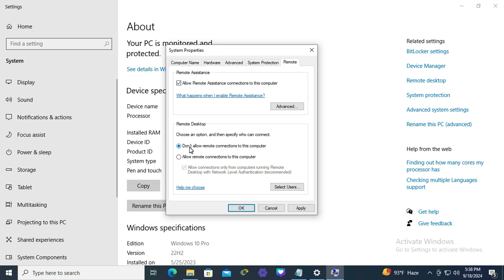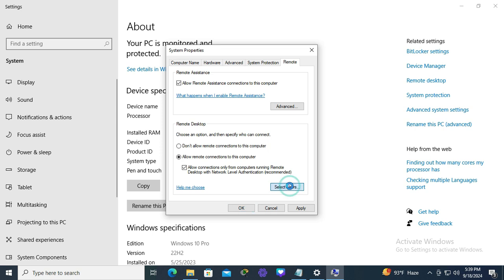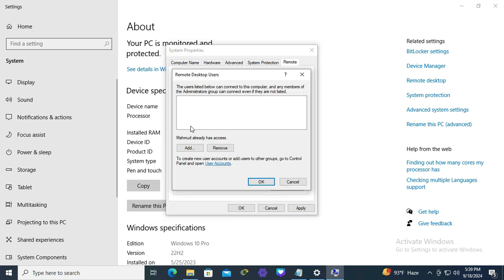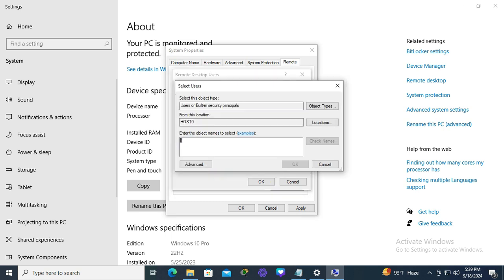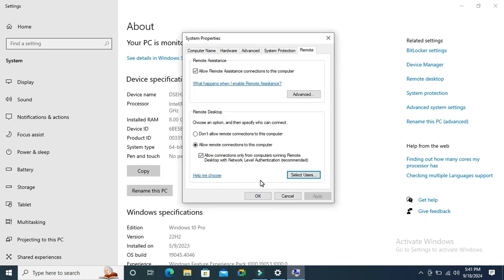How to Allow A User For Remote Connection To This Computer On Windows 10